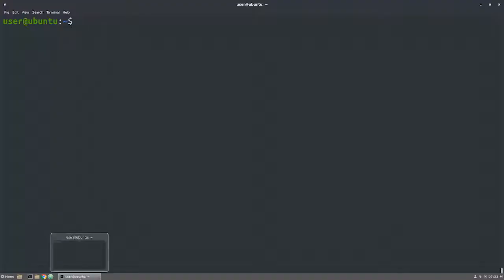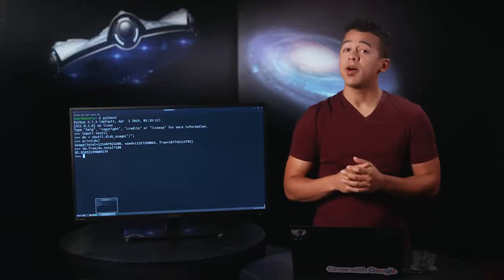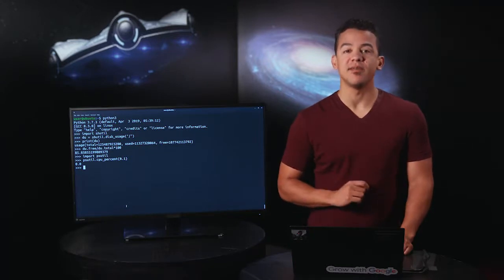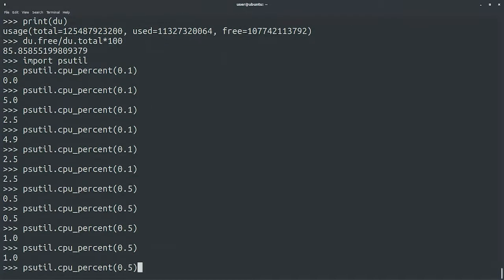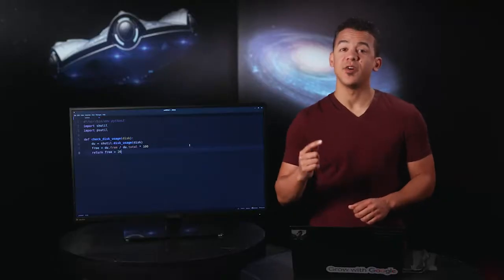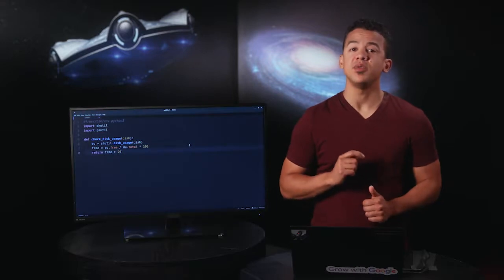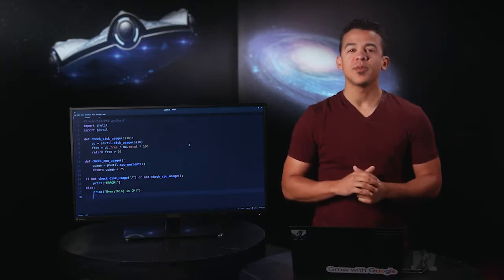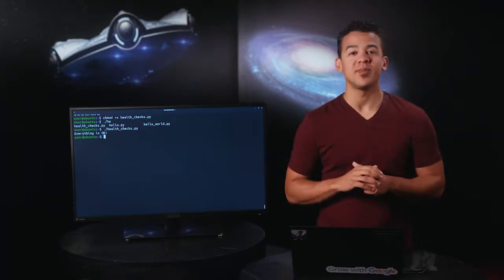14-Practical Automation Example | Python Programming Course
In this Python Programming Course You Will learn :
Bash Scripting,
regular expression,
Syntax,
object oriented programming,
Thanks.
Video Hot topics:
python automation,
python os,
python beginner guide,
for loop,
python loops,
for loops,
python os module,
python functions,
python for loop,
python strings,
python datatypes,
python tricks,
python classes and objects,
functional programming,